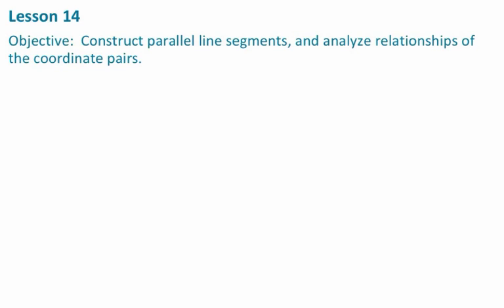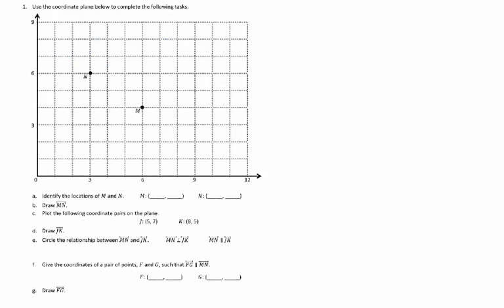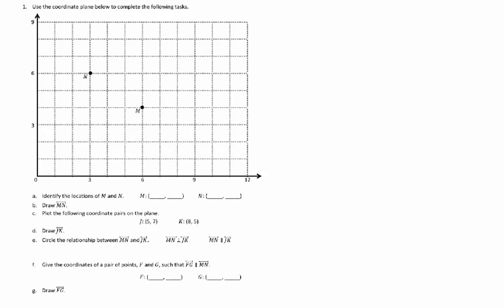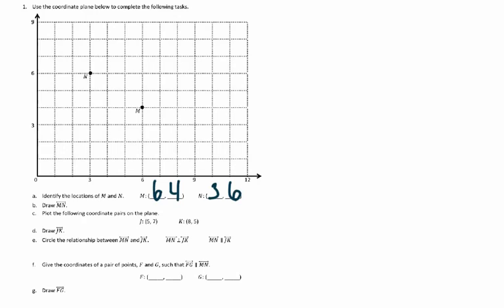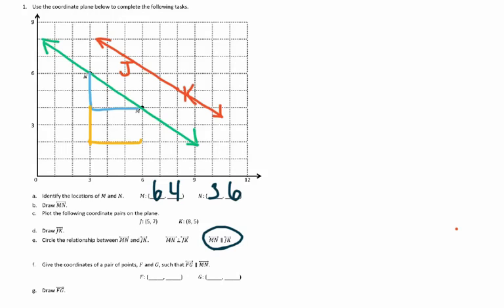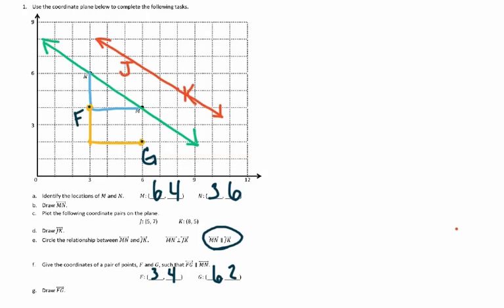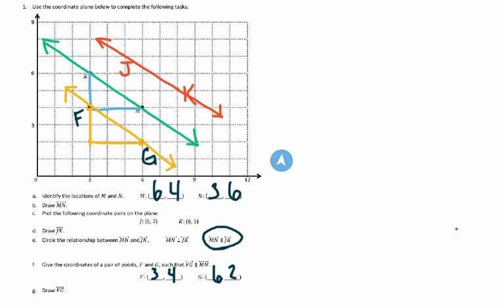EngageNY Grade 5 Module 6 Lesson 14